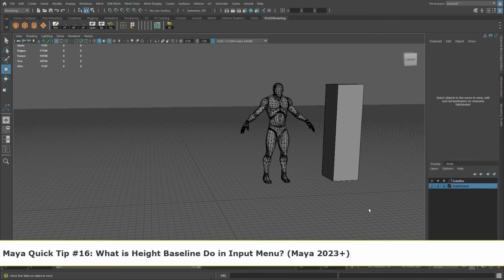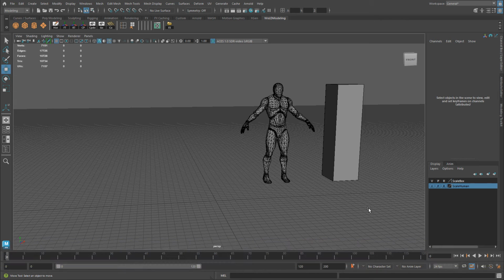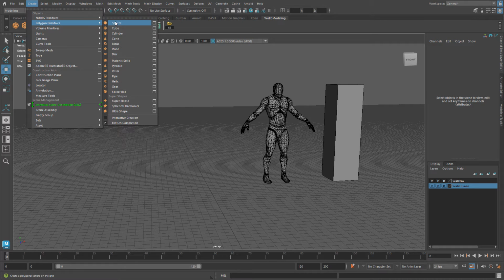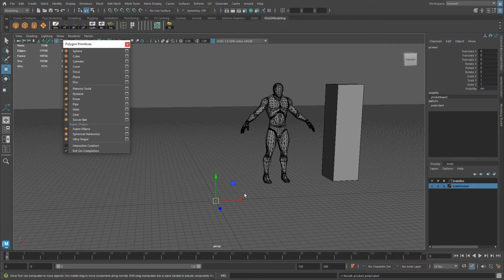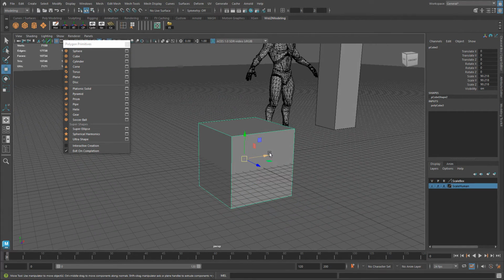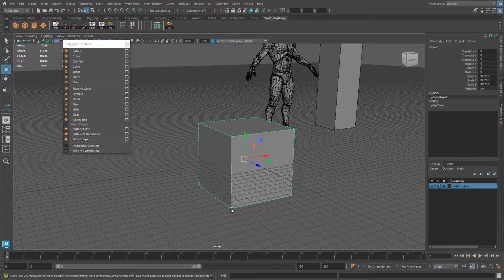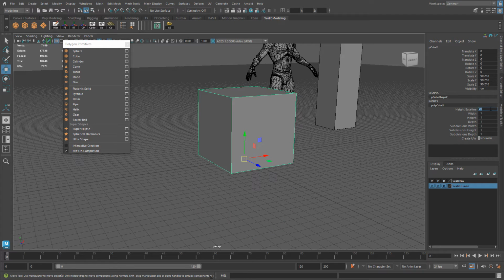Maya Quick Tip 16: What is Height Baseline Do in Inputs Menu? (New in 2023+)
Modify Height Baseline inside the Inputs menu to -1, 0 or 1 to have Polygon Primitives be automatically placed on top, center or bottom of the ground plane in Maya.